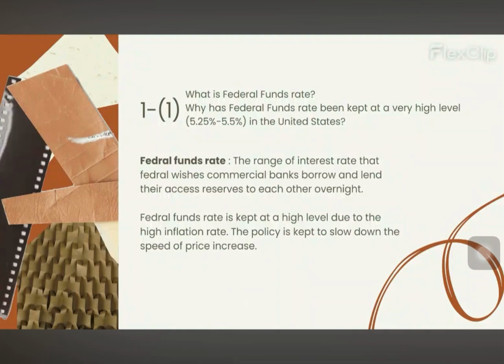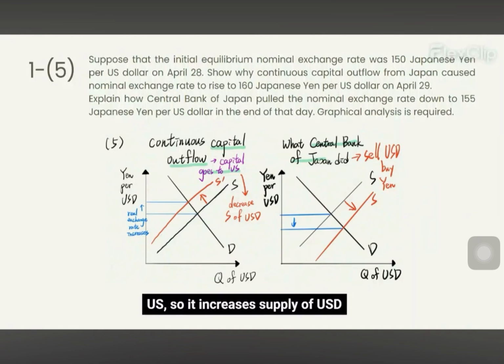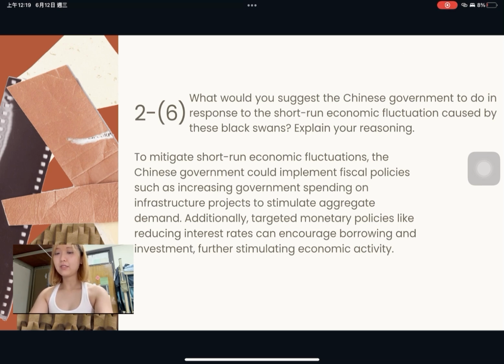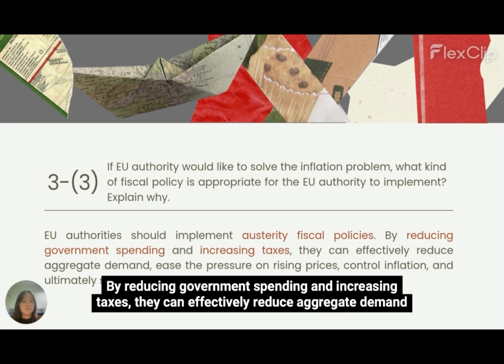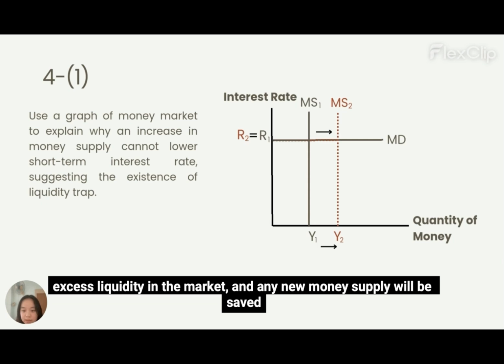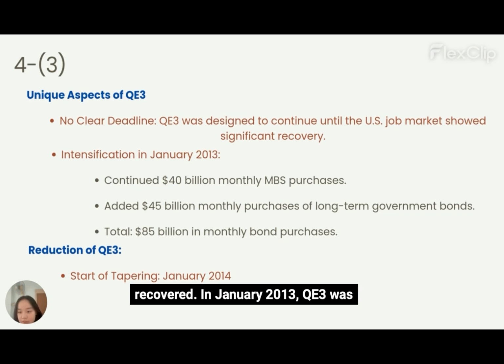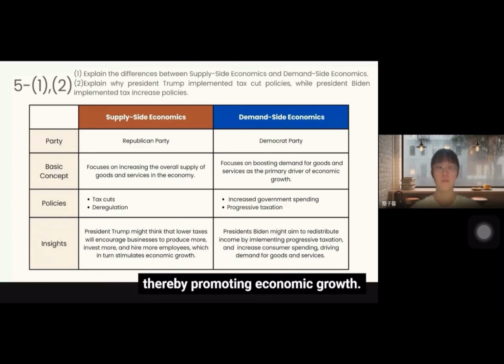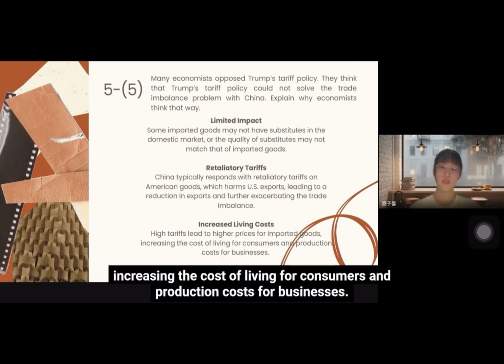經濟學Video Presentation 第29組